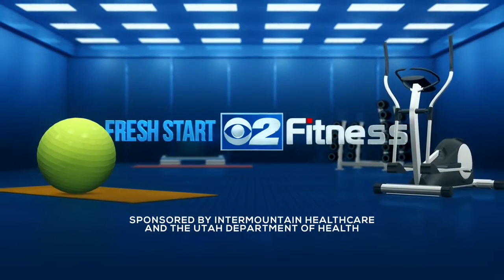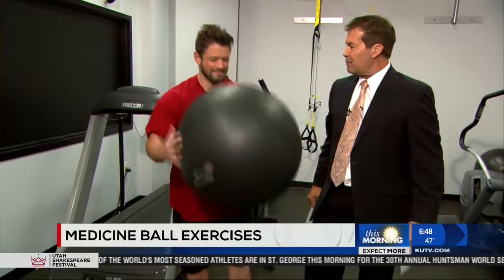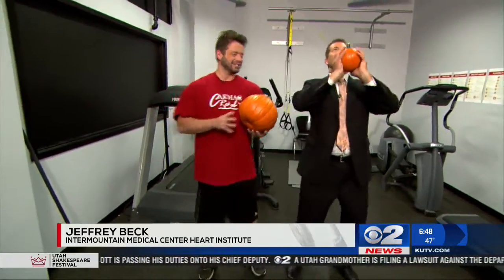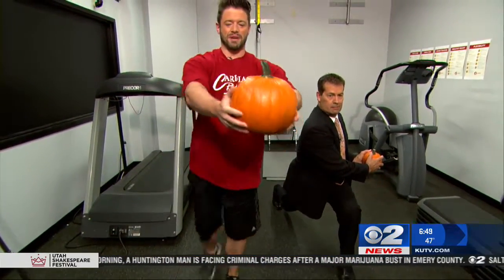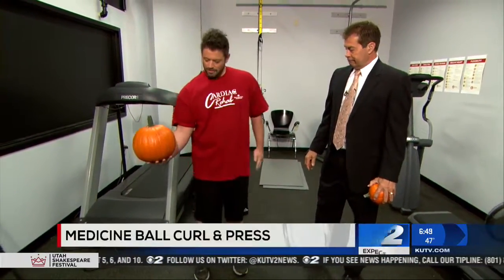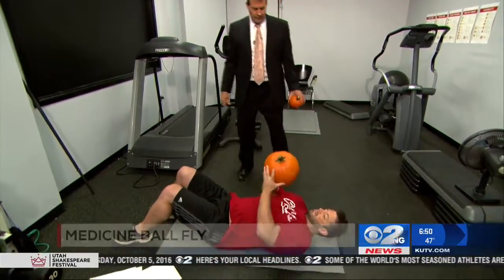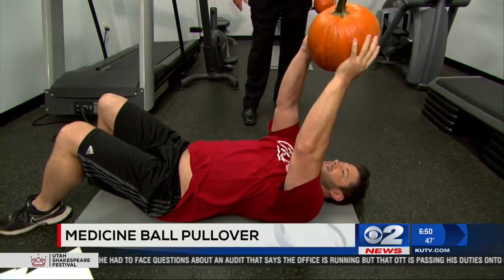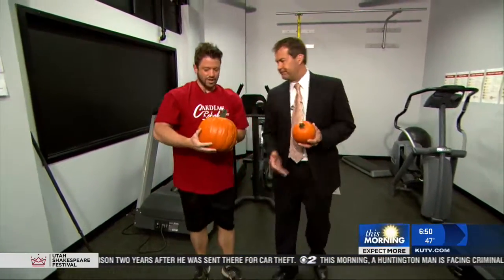Fresh Start to Fitness Medicine Ball Workout